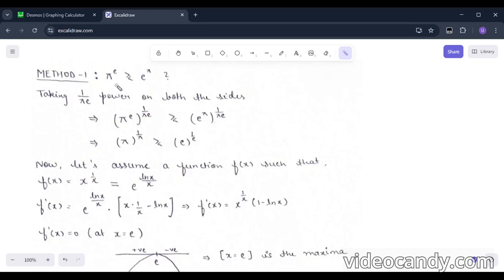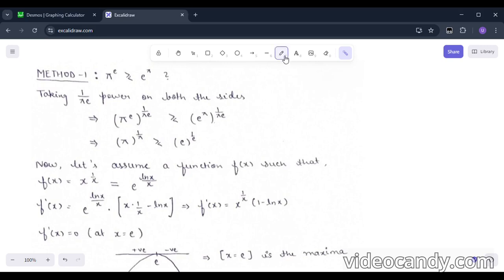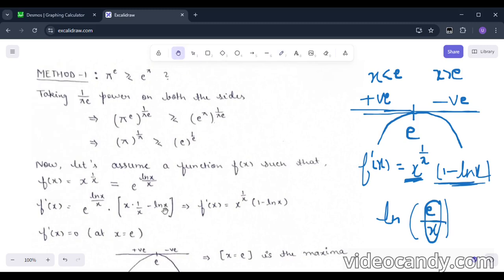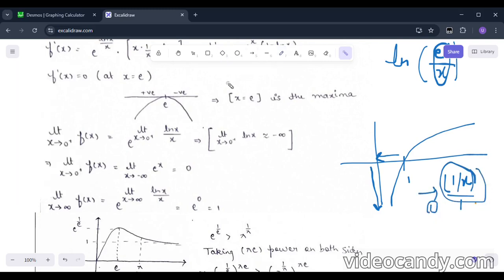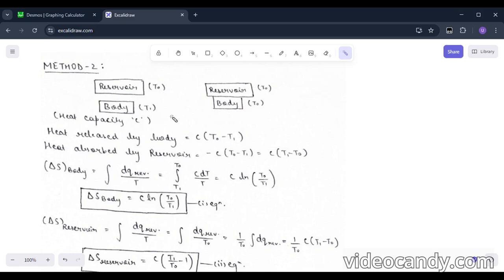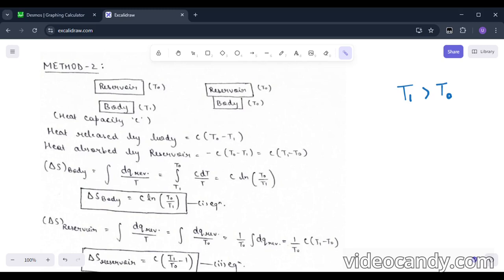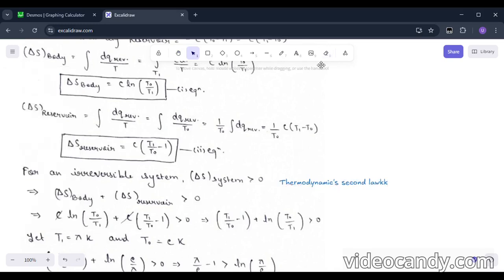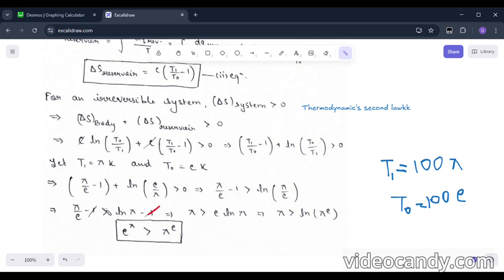Proving Mathematical inequality using Thermodynamics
In this video, I've solved a classical mathematics inequality with the help of second law of thermodynamics